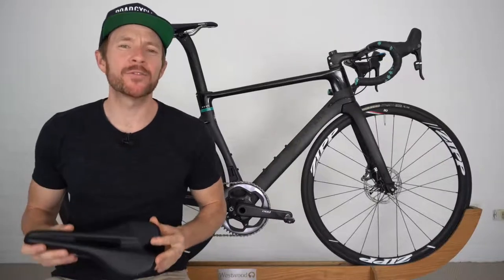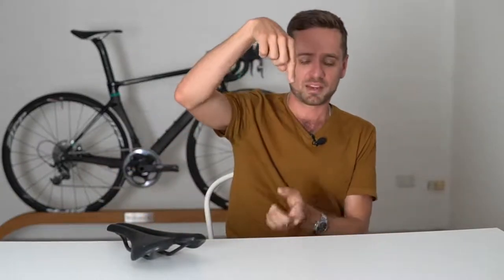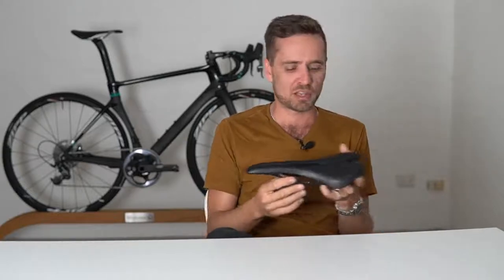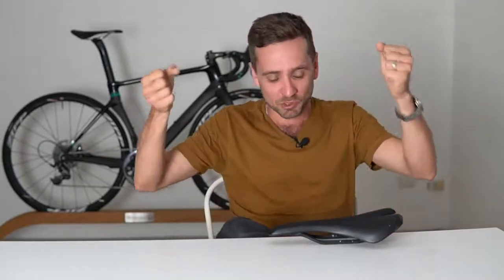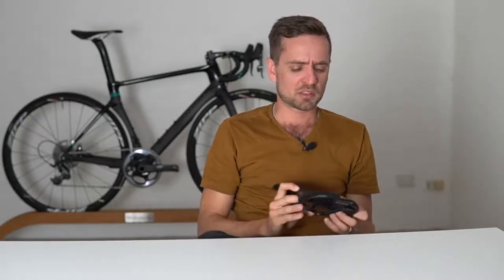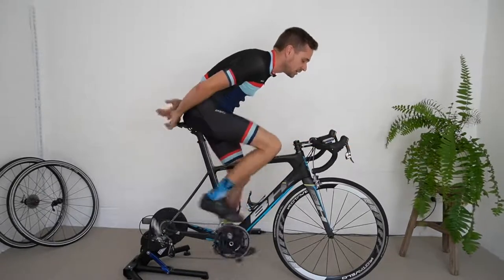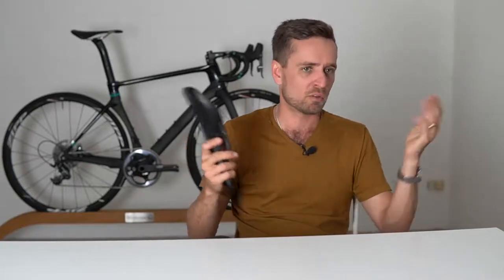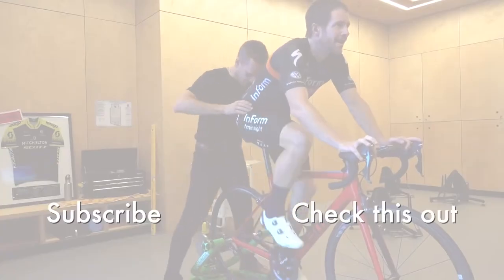How To Adjust Your Bicycle Seat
To ride your bike like a pro you need a properly adjusted seat...